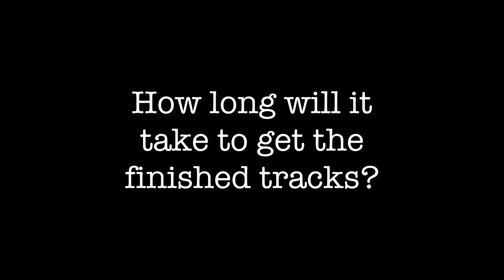Remote Recording Service Information Video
Hi!

This is my remote recording service information video. If you are wanting to get some drums on your music and looking for more info on how this works watch this video!